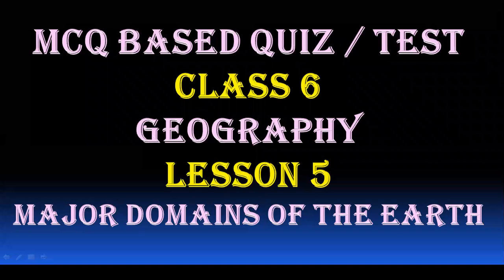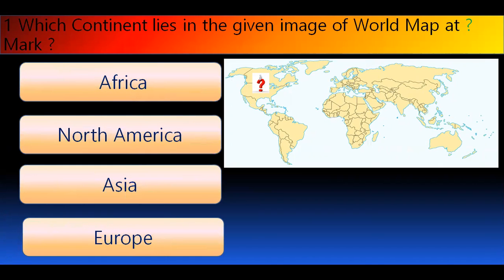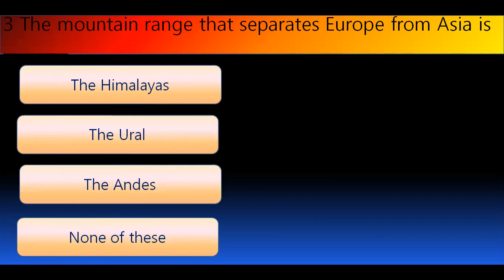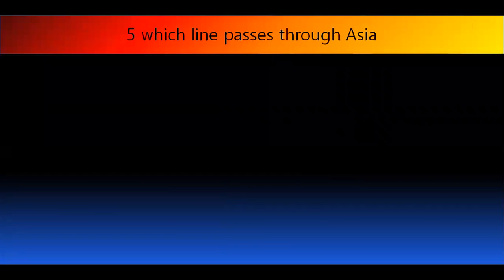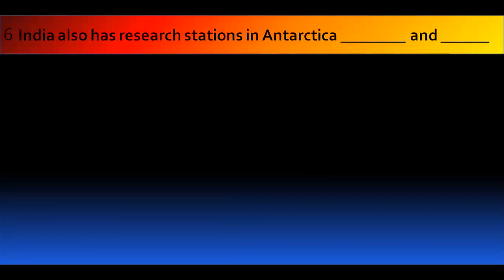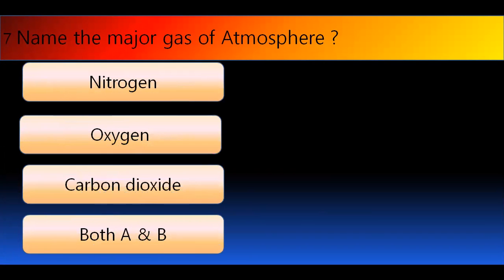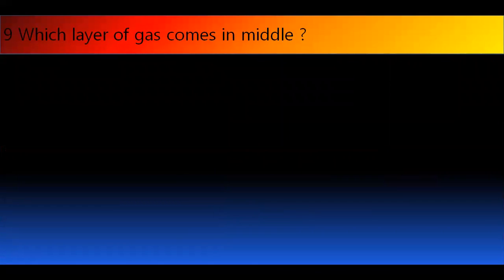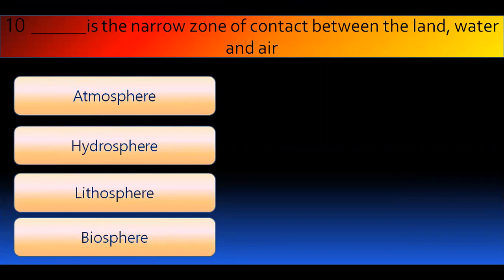QUIZ OF CHAPTER 5 | CLASS 6 | GEOGRAPHY | MAJOR DOMAINS OF THE EARTH | NCERT | CBSE | ICSE | MCQ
we are going to have a quiz for the students of class 6 subject is geography and lesson number is 5 Name of the lesson is 'major domains of the earth' so let's enjoy the test keep learning keep practicing thank you and have a nice day